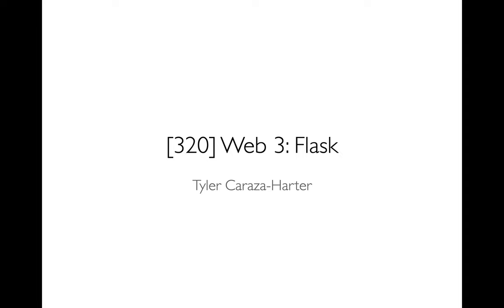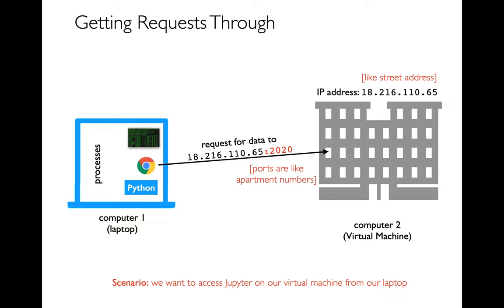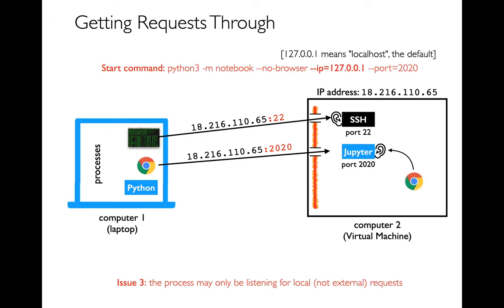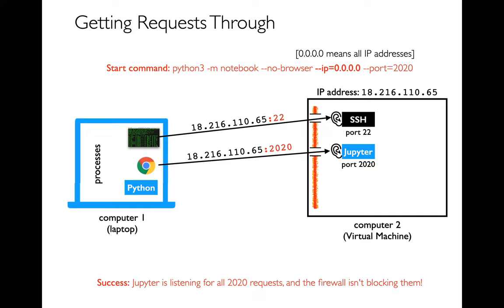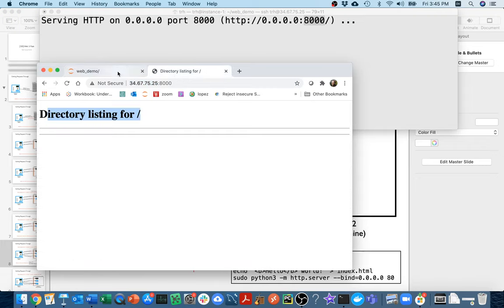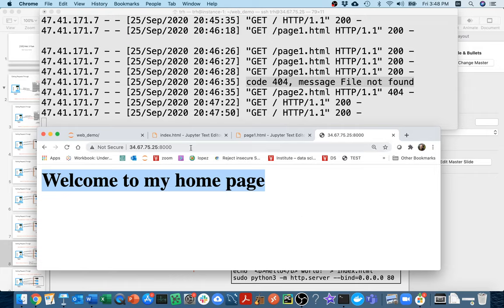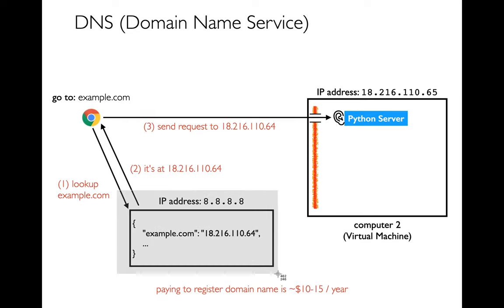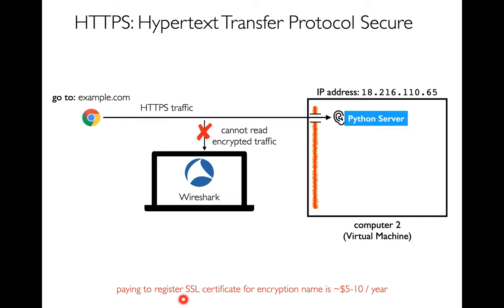CS 320 Mar5-2021 (Part 1) - Internet Overview